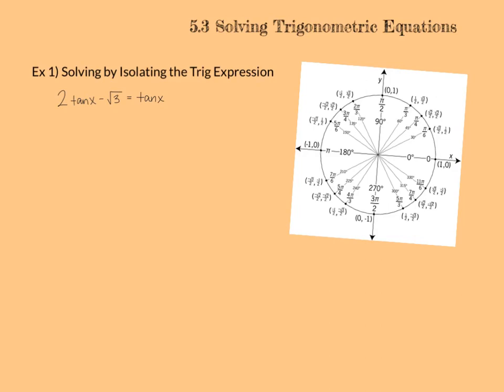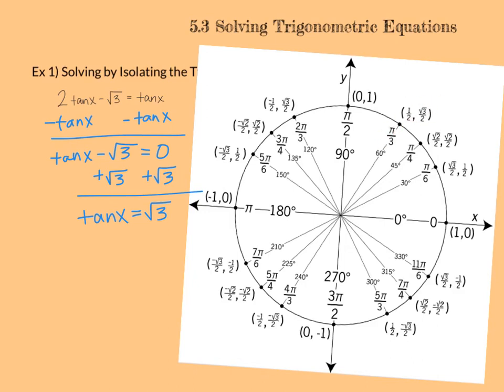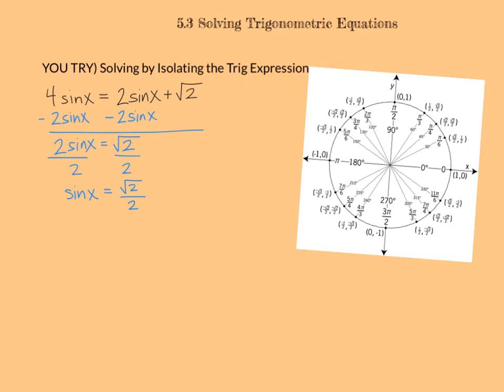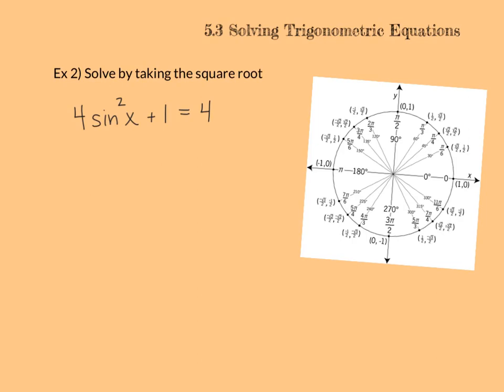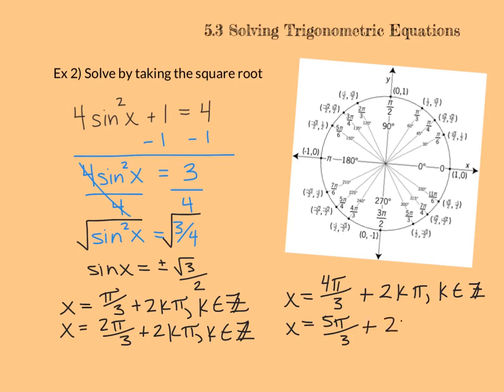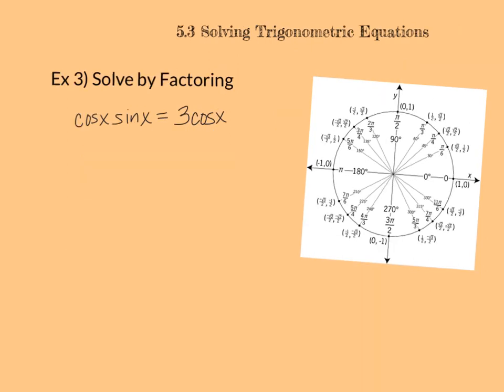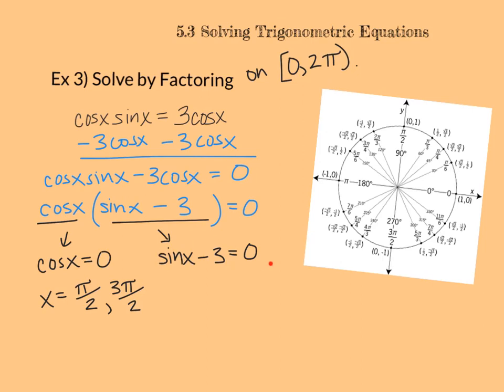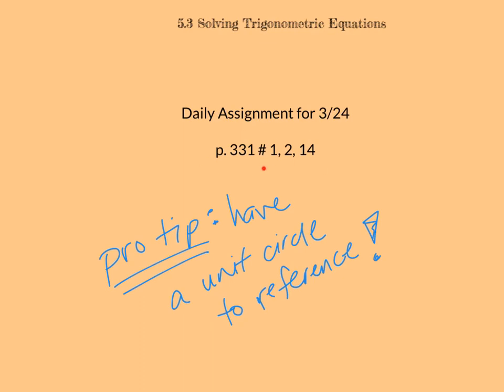3/24 5.3 Solving Trig Equations